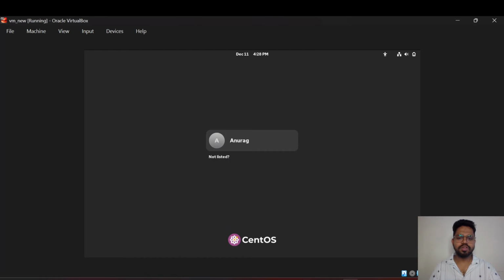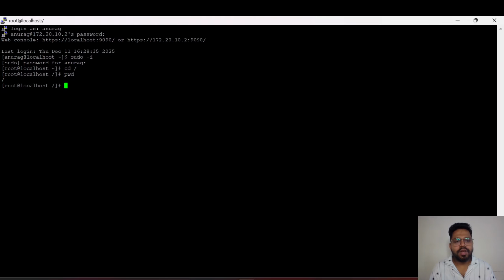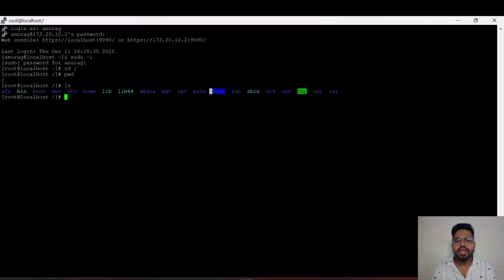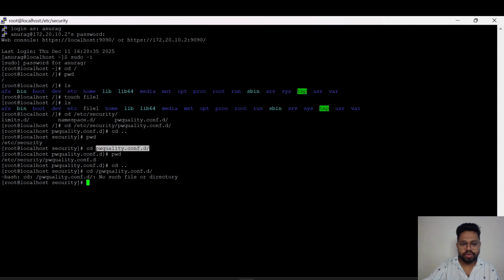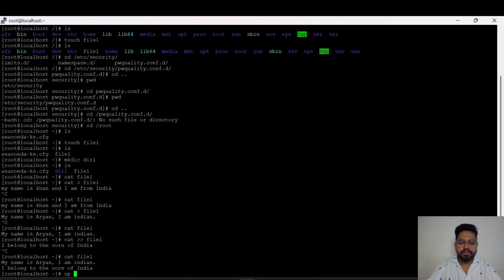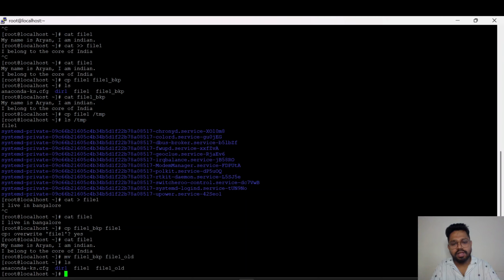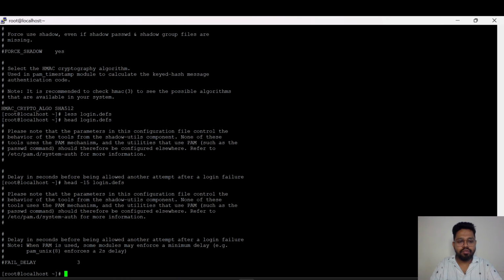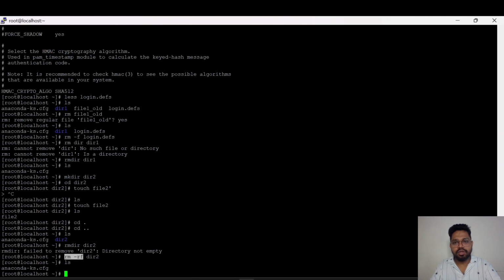Day 3 : File Manipulation in Linux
Welcome to Day 3 of the Linux Beginner to Pro series! 🐧 Today, we are mastering the fundamental commands for managing files and directories directly from the terminal.

Stop using the mouse and start managing your filesystem like a pro. We cover everything from creating folders to viewing large files efficiently.

In this video, you will learn:

✅ Creation: Making files and directories (touch, mkdir)

✅ Management: Copying, moving, and renaming (cp, mv)

✅ Cleanup: Deleting files and directories safely (rm)

✅ File Dressing: Viewing content with head, tail, less, and more